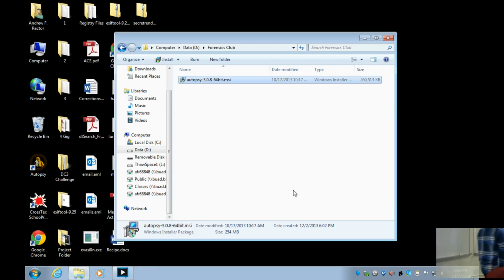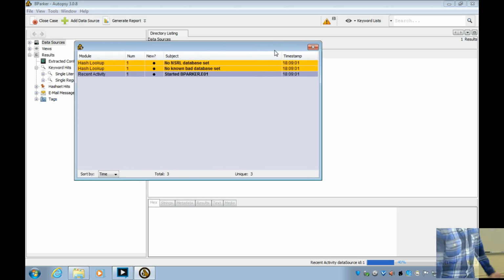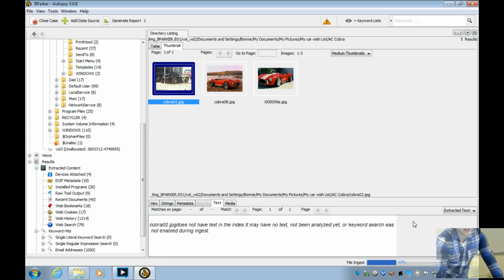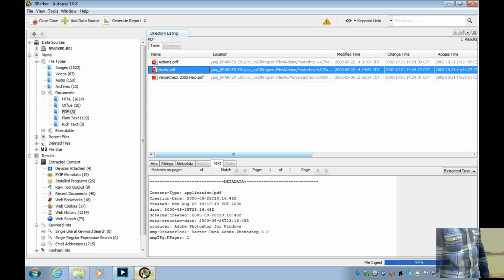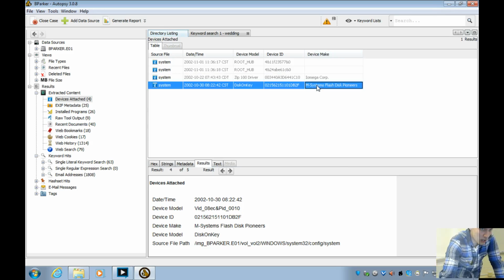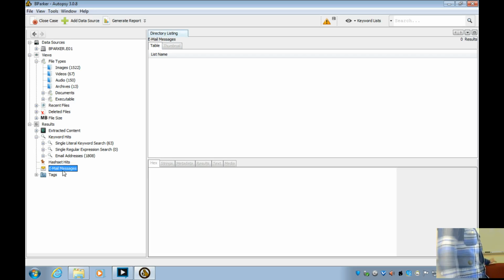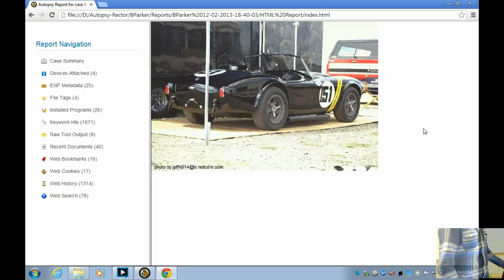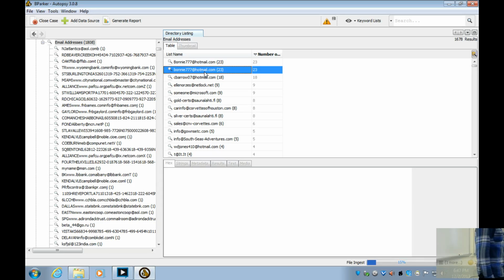BUDF Club Meeting 12/04/13 - Overview of Autopsy 3.0.8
This is a club meeting for the Bloomsburg University Digital Forensics Club.  In this meeting, club president Andy Rector gives a brief overview of the forensic investigation tool Autopsy 3.0.8.

To find out what else our group is doing, go to find out more and what our club is all about.